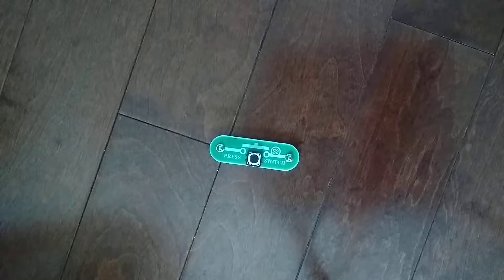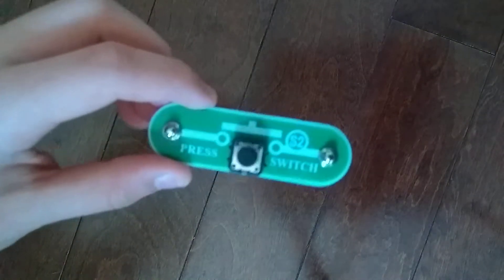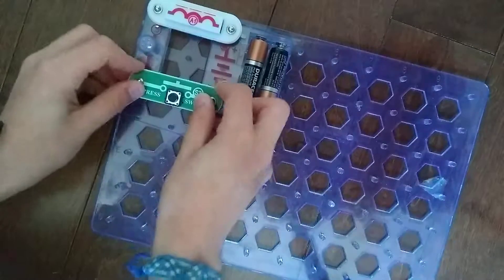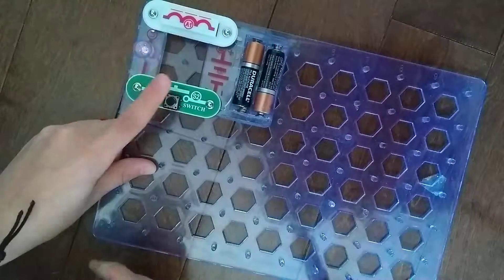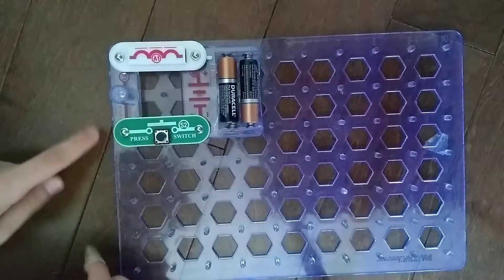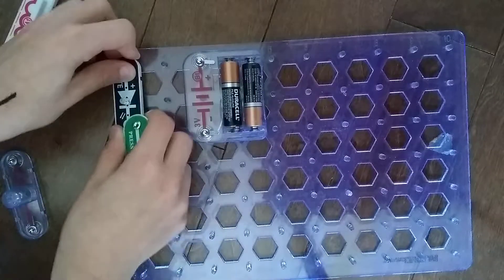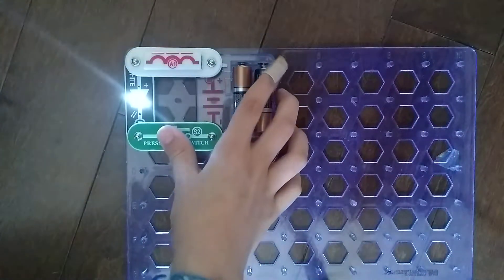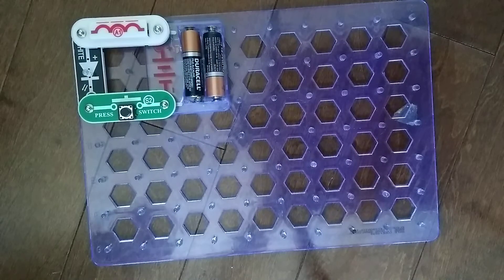Snap Circuits Parts: S2 (Press Switch)